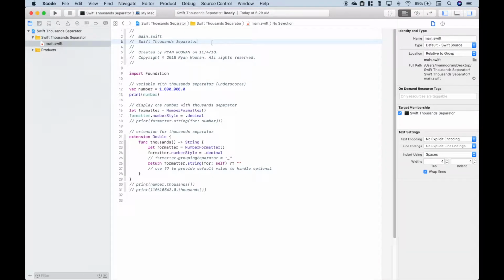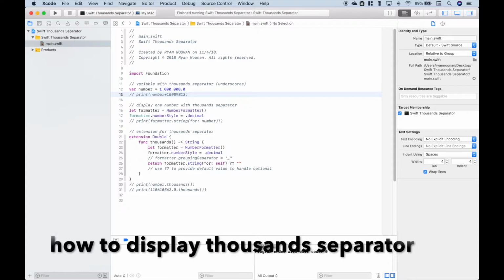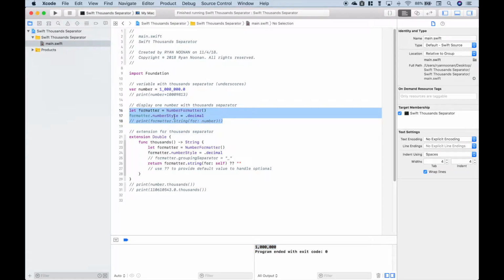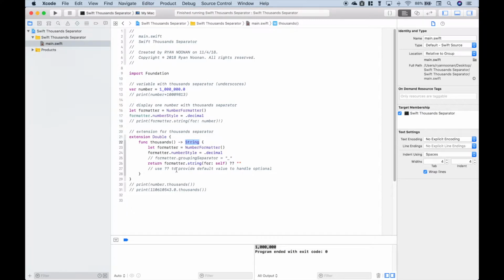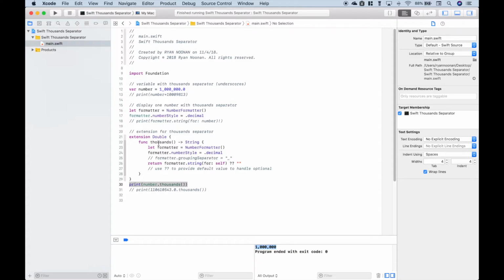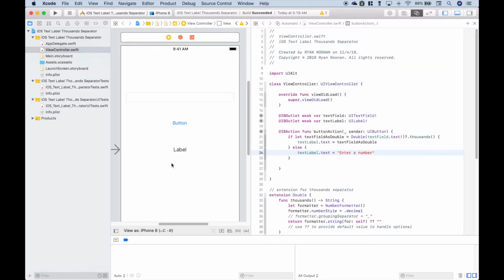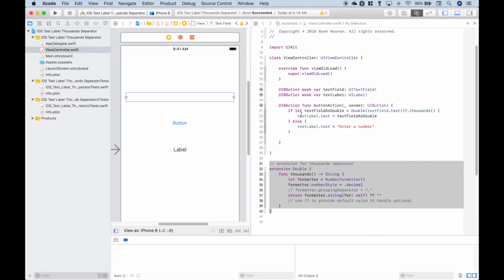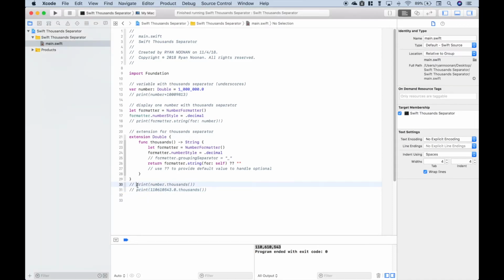Swift Programming - Thousands Separator Extension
In this Swift programming tutorial, we will go over how to create a thousands separator extension, how to format numbers using different types of thousands separators and how to use a thousands separator extension in an iOS app.